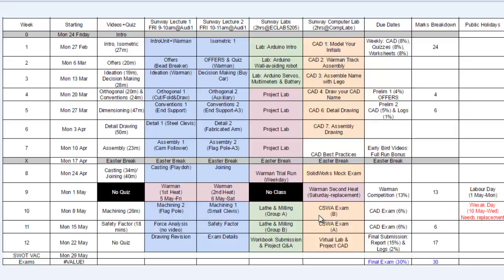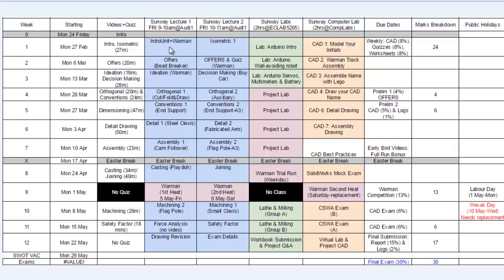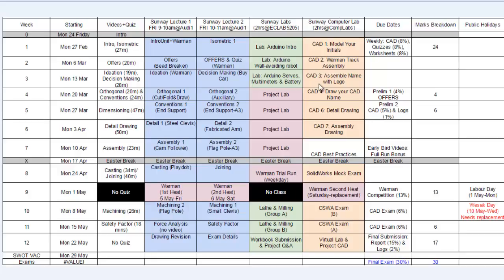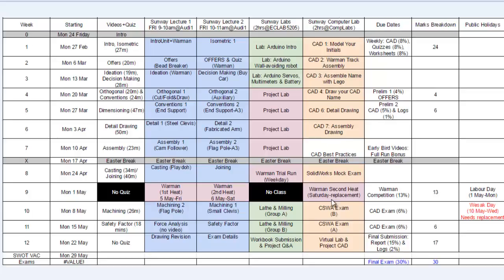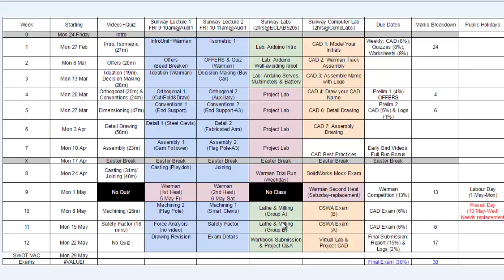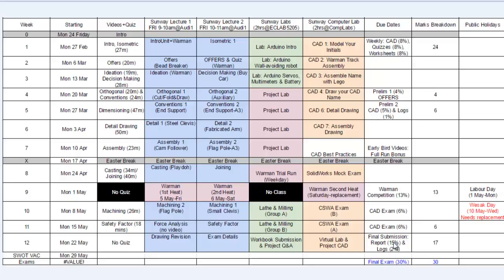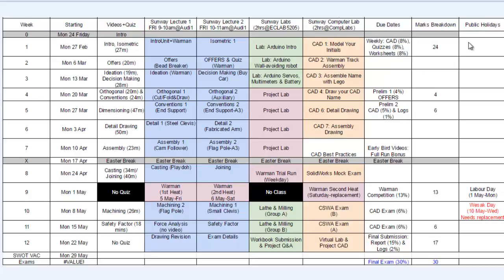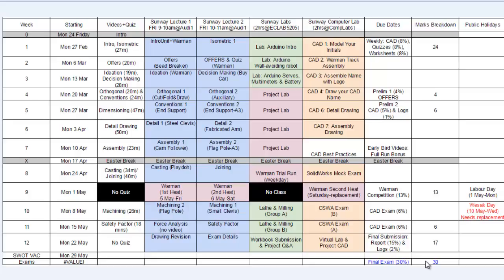Introduction to MEC2402 Sem 1 2017 Part II Schedule